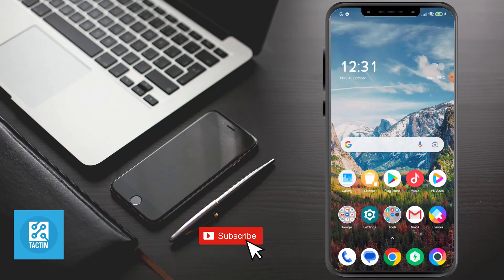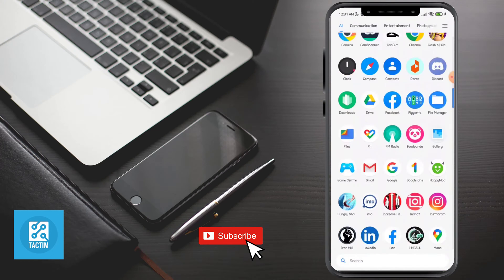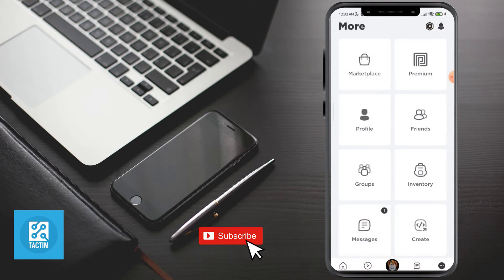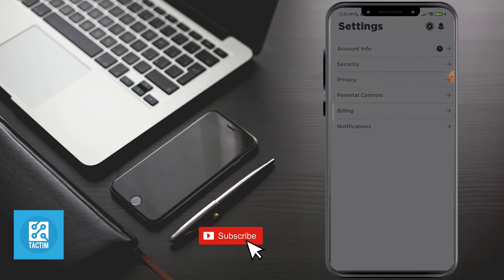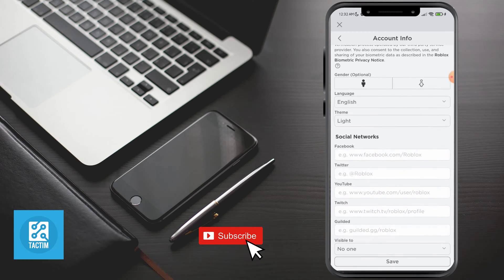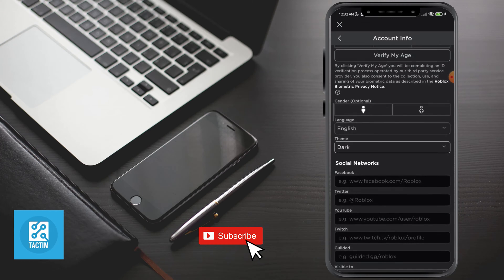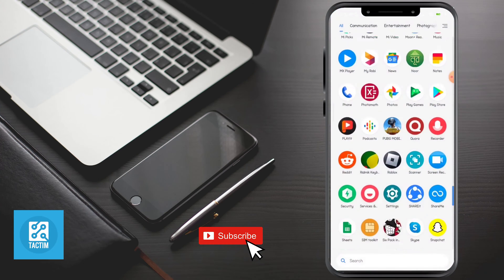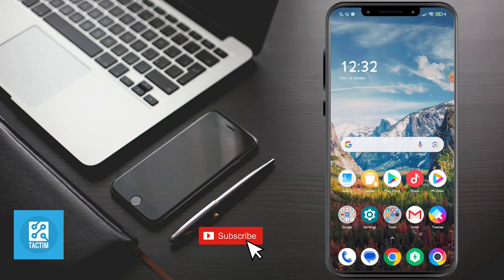Roblox Tutorial: How to Turn Off Dark Mode 2025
Discover how to disable dark mode on Roblox in this quick and easy tutorial. Bring back the classic Roblox look and enjoy your games in a brighter setting. Say goodbye to the dark theme with these simple steps!

Roblox, dark mode, turn off, tutorial, settings, classic theme, brighter experience